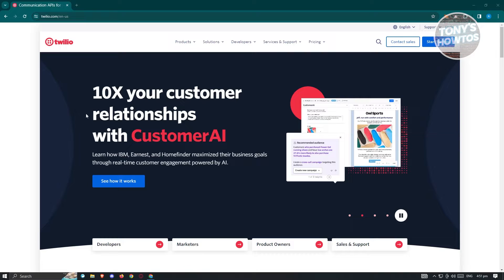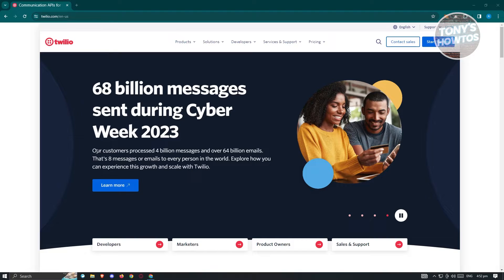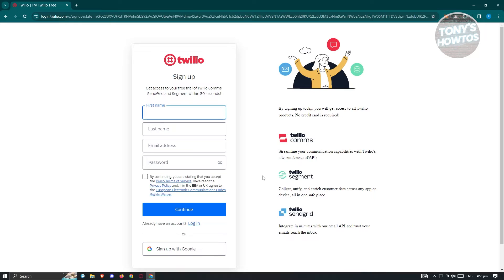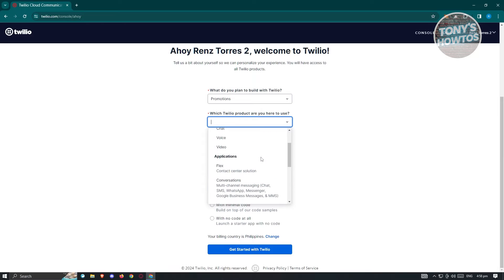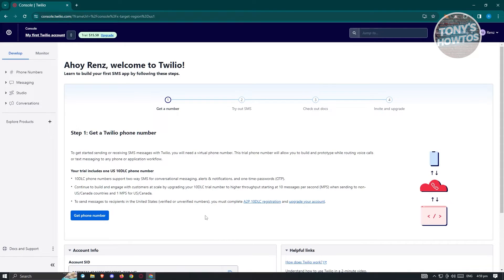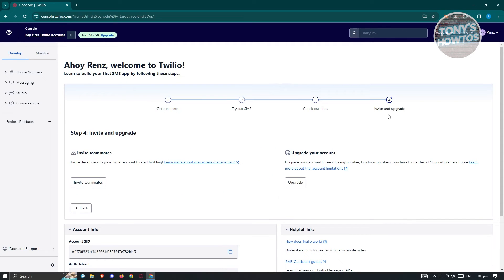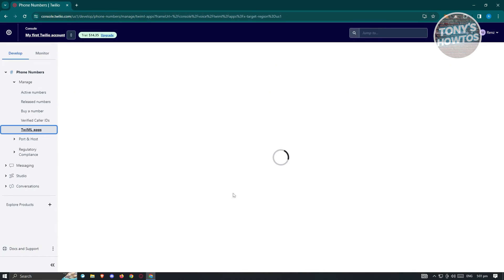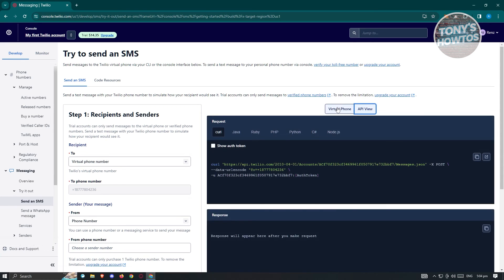How to Use Twilio to Send SMS (Beginners Tutorial, 2026)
In this video I show you How to Use Twilio to Send Sms (Beginners Tutorial) in 2026. The quick and easy tutorial how to send SMS using twilio beginner's guide. Do you want to know step by step how to send sms messages with twilio in 2026? Yes? Great!